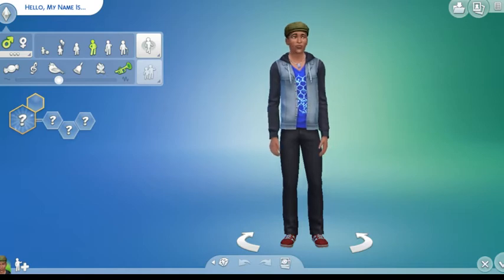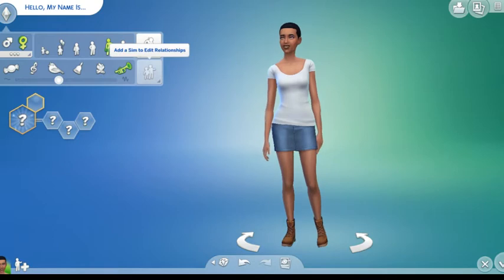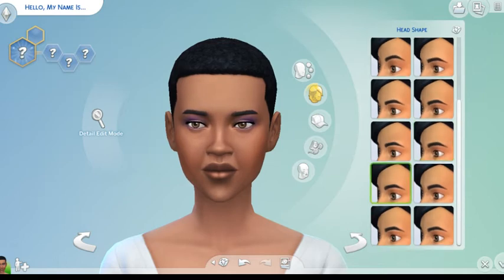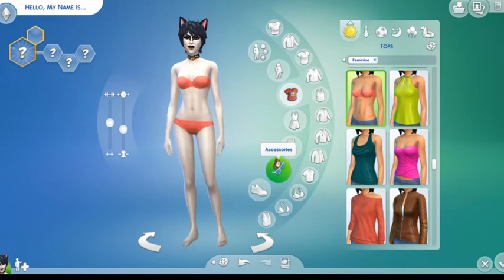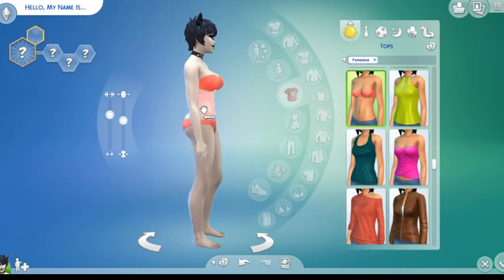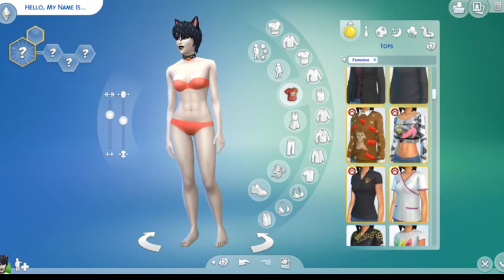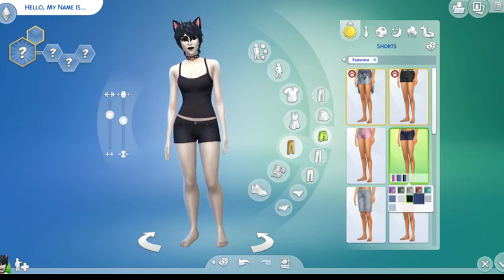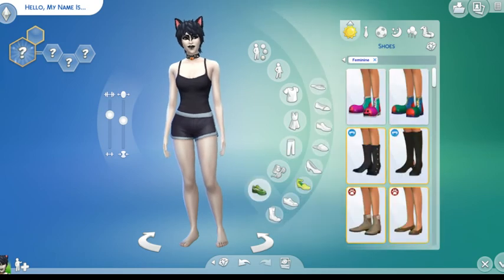BETA FISHSTICKS! Let's Play Sims4 feat. LaurenTheRoommate!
Together me and my roommate Lauren create a beautiful cat woman to start our adventure in the Sims world!